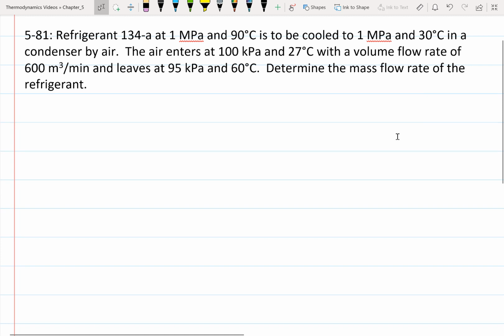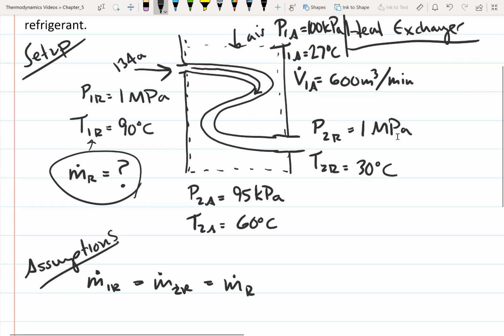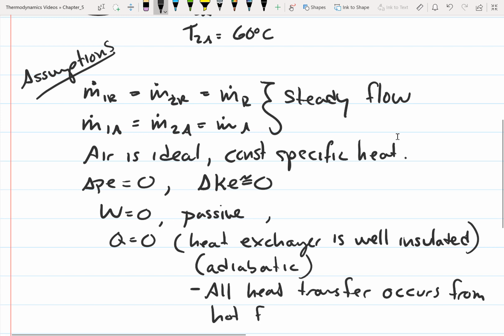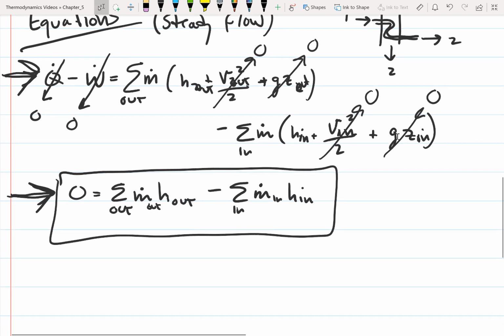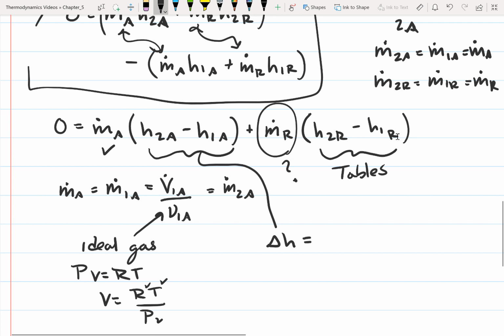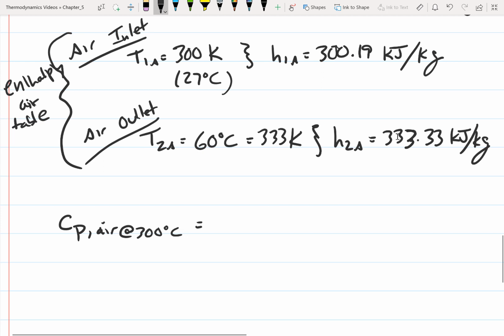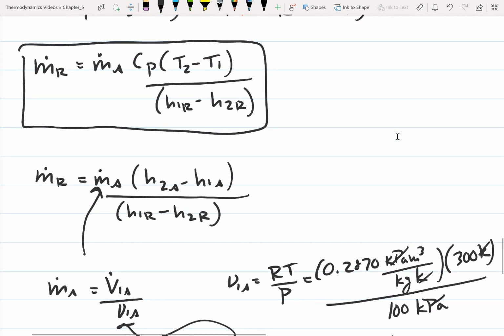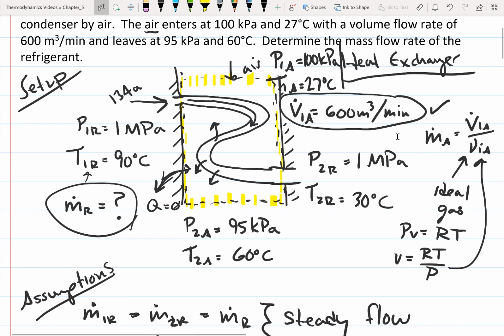Thermodynamics: Steady Flow Energy Balance (1st Law), Heat Exchanger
Solution to the following problem (Thermodynamics: An Engineering Approach, CBK, 8th Edition, 5-81)

Refrigerant 134-a at 1 MPa and 90°C is to be cooled to 1 MPa and 30°C in a condenser by air.  The air enters at 100 kPa and 27°C with a volume flow rate of 600 m3/min and leaves at 95 kPa and 60°C.  Determine the mass flow rate of the refrigerant.